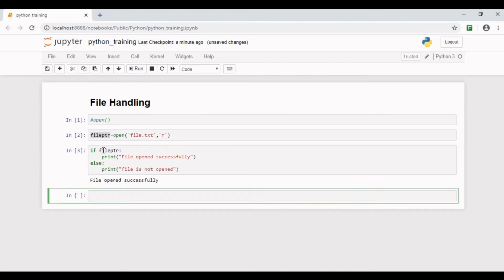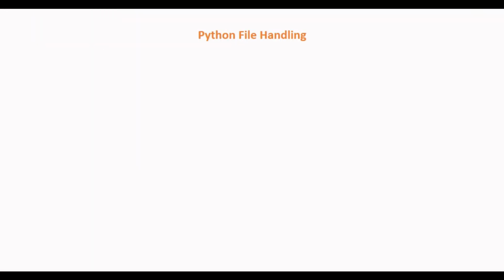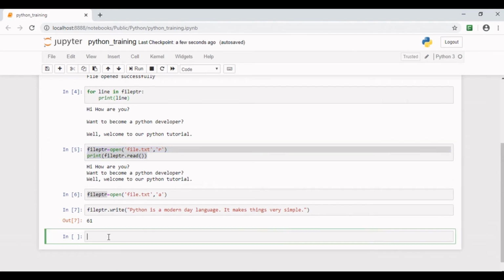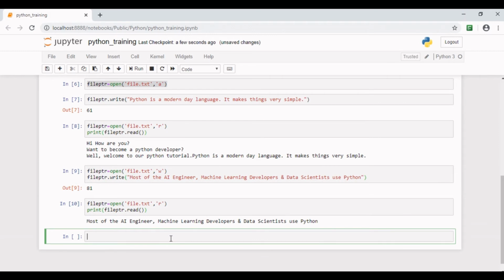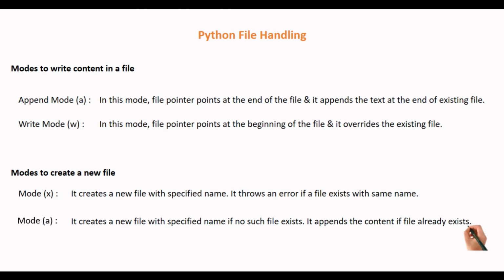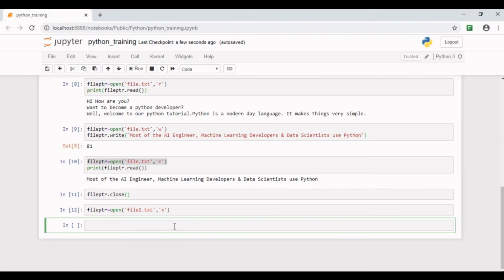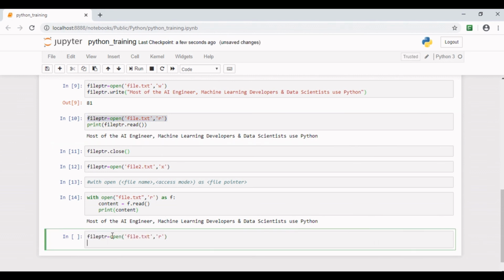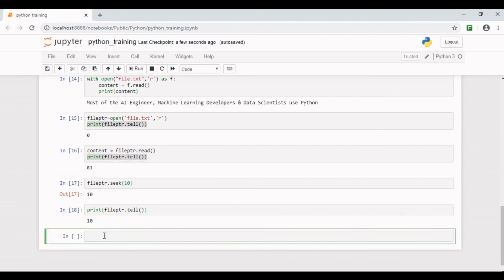Python Tutorial - 15 | File Handling | File Objects - Reading and Writing to Files | For Beginners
Python Programming for Beginners | Python Programming Full Course

In this Tutorial, we will learn how to handle files in python like how to read and write to files. Mostly you will face file objects at some point while dealing with input or output data in Python, so knowing how to read and write from them is extremely important. In this tutorial we will learn how to read and write into a text file using various modes. Let's start.